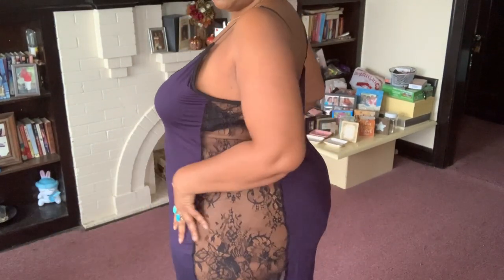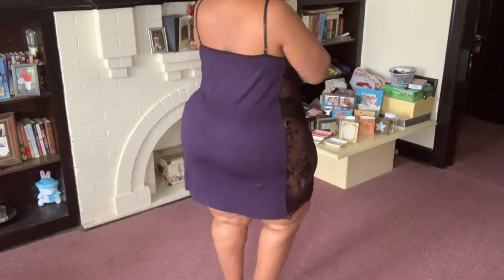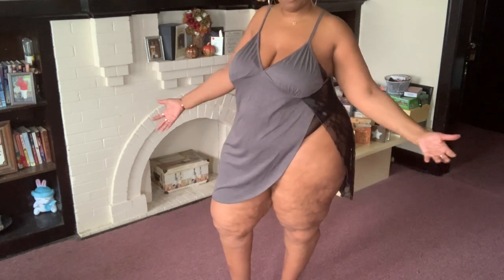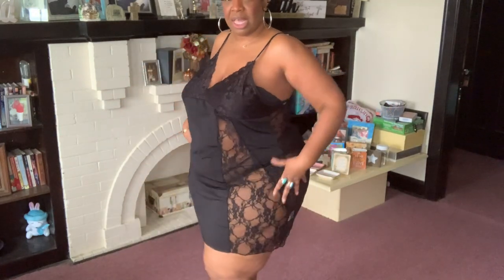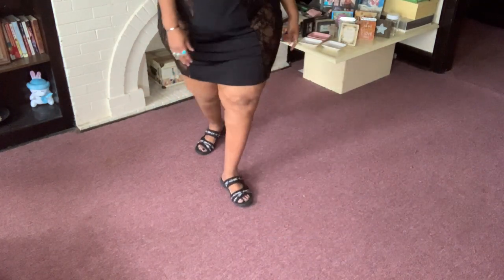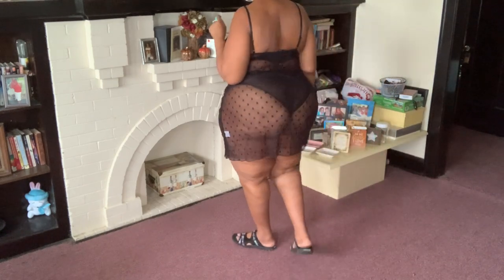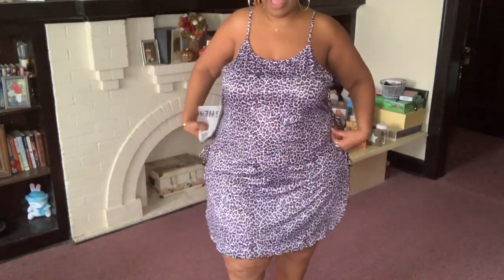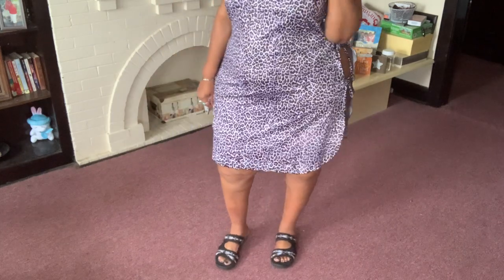SHEIN LINGERIE PART 3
Here is video #3. The LINKS are listed below for all the items that were in this video.

10. Blue Side Hip Lace Nightgown.

11. Shein Grey Side Open Lace Nightgown.

Plus Contrast Lace Slit Thigh Cami Night Dress Without Panty

12. Black Front, side , & back lace nightgown.

Plus Lace Insert Cami Nightdress Without Lingerie

13. Plus Leopard Knot Nightgown.

Plus Leopard Print Knot Side Cami Nightdress

BOUNS: BREAST NIPPLES:

Plus Heart-shaped Sequins Nipple Cover